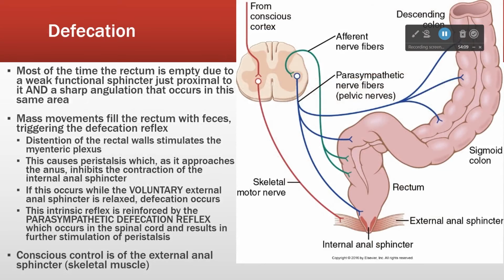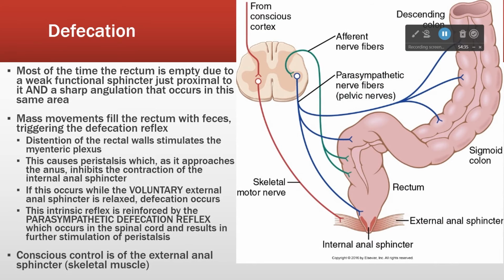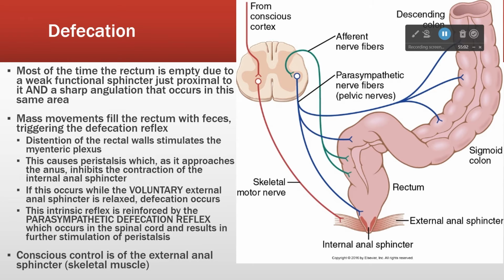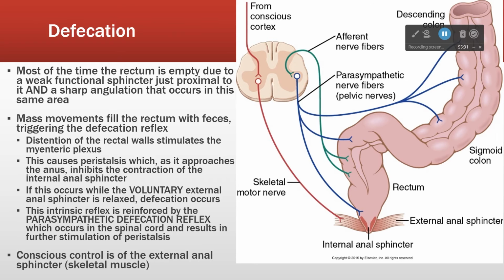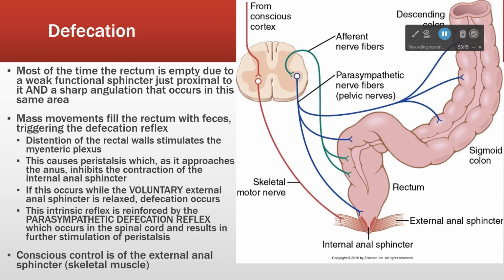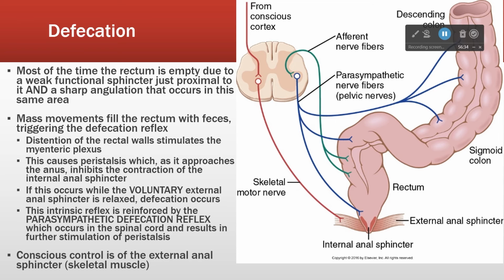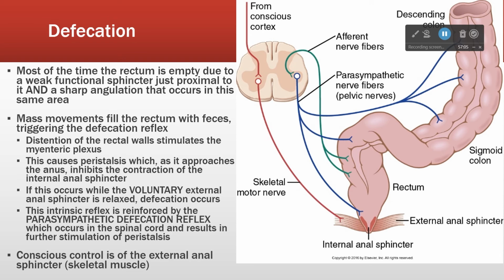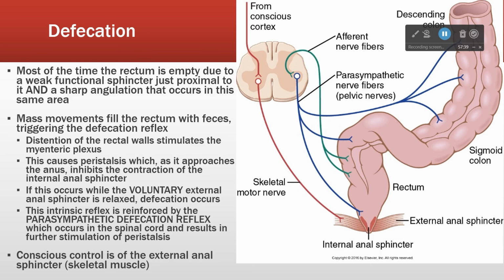GI Physiology: Defecation Reflex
The defecation reflex involves both the GI tract, the spinal card and the brain.